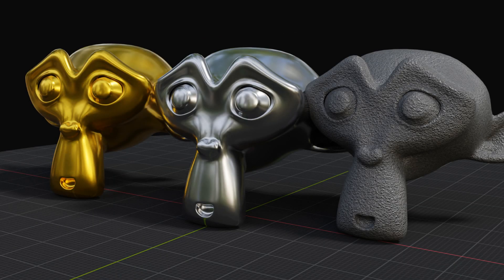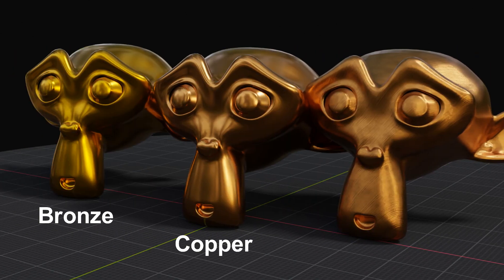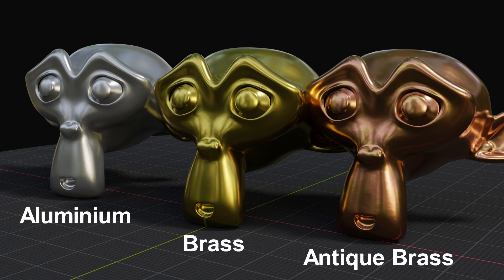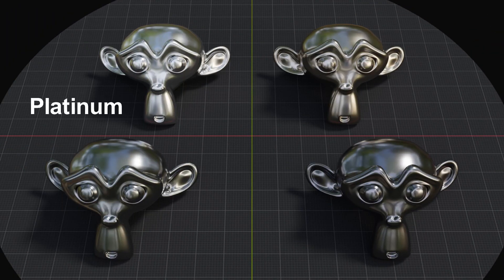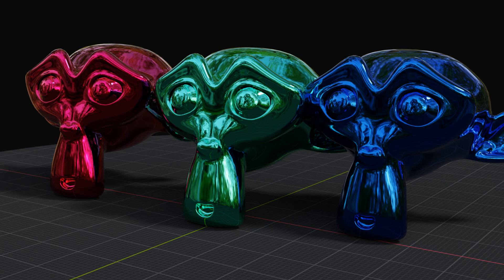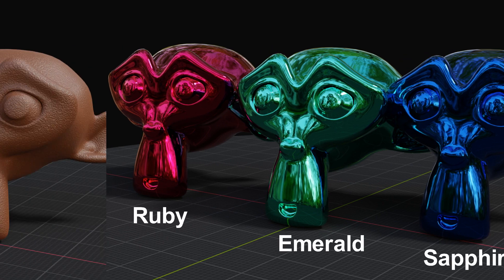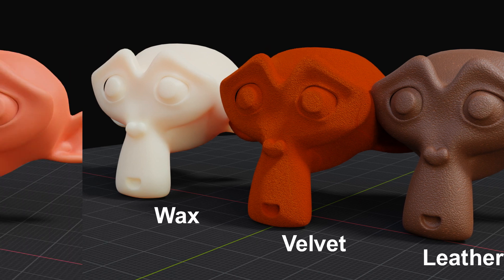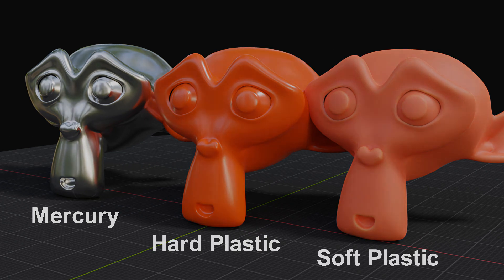25 Useful Procedural Materials In Blender | Free For Our Members | March 2023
Today we are sharing 25 procedural materials absolutely free for our members for this month. It contains several metals, non-metals and everyday use materials. You can use them for any project - even commercial use is allowed.